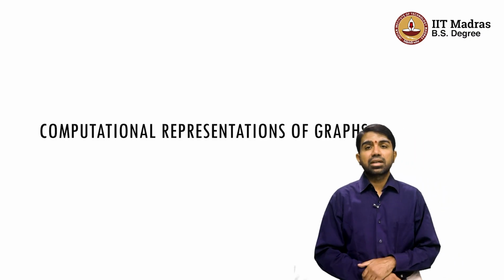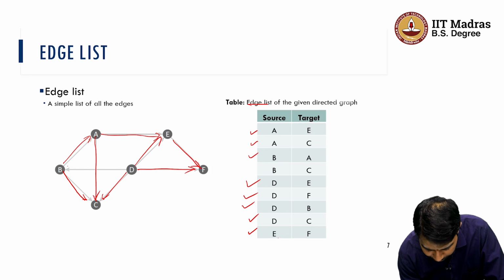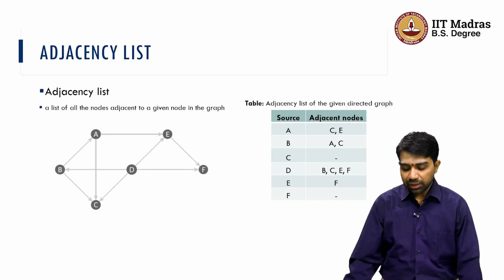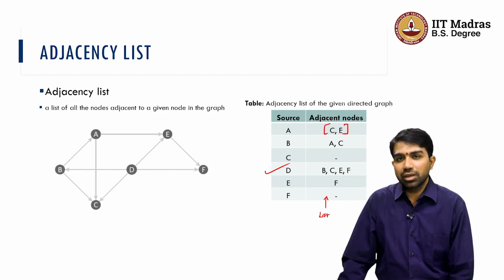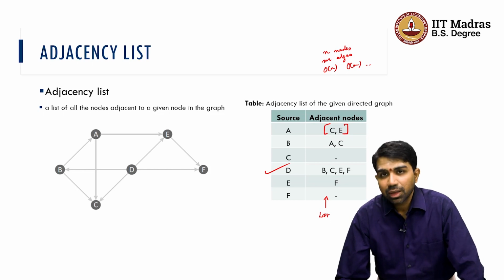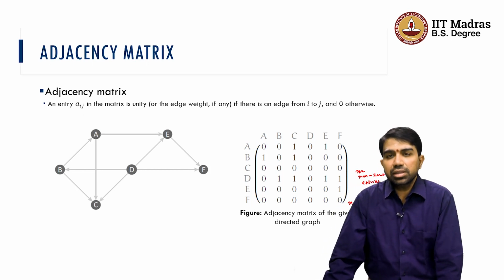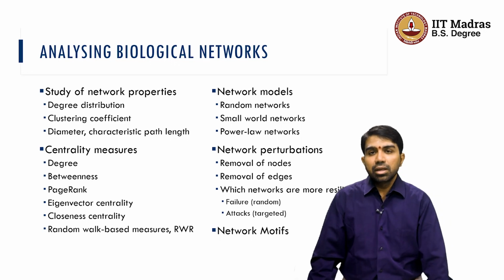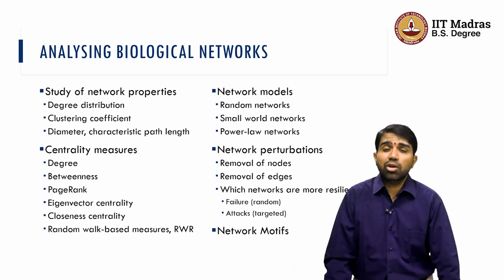W3_L3.4: Computational representation of graphs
Video Overview
 This video explains different computational representations of graphs and discusses how they help in efficiently storing and analysing network connectivity. It introduces edge lists adjacency lists adjacency maps and adjacency matrices and compares their efficiency for querying and analysing networks. The lecture also discusses important network properties such as degree distribution clustering coefficient diameter characteristic path length and centrality measures. In addition it introduces network models like random networks small world networks and power law networks and explains concepts such as network perturbation vulnerability and network motifs which are important in understanding real world and biological networks.